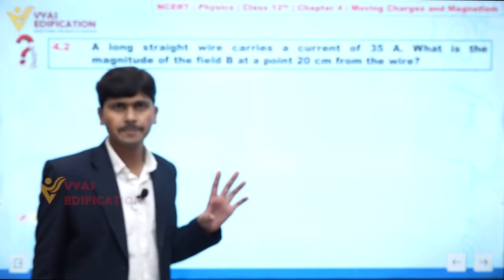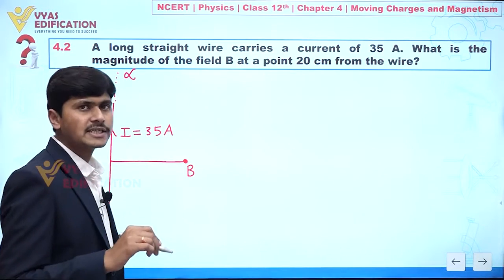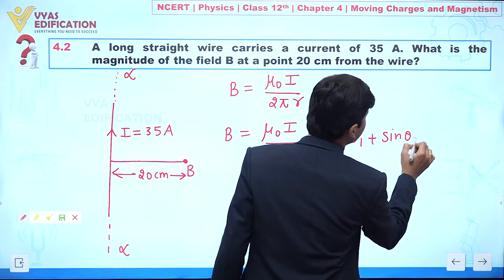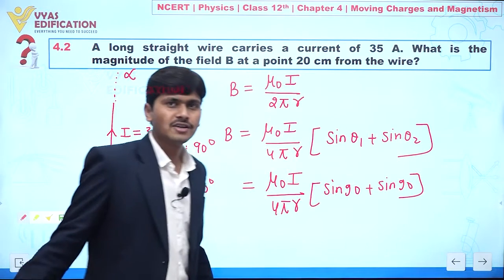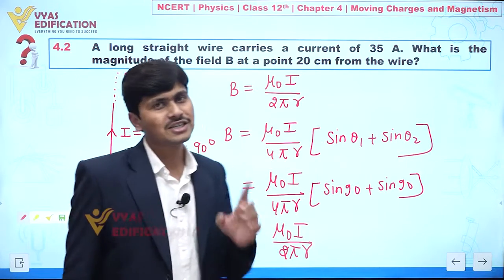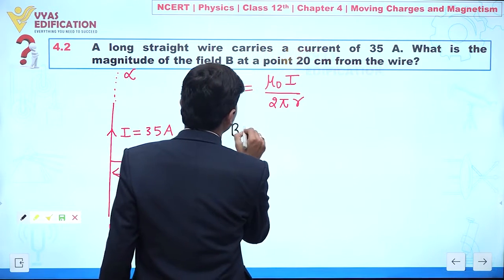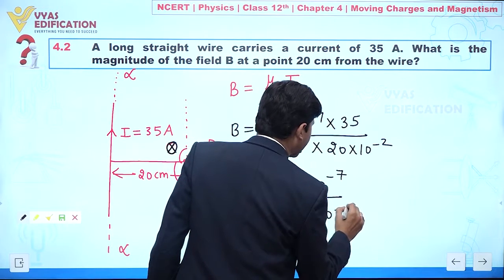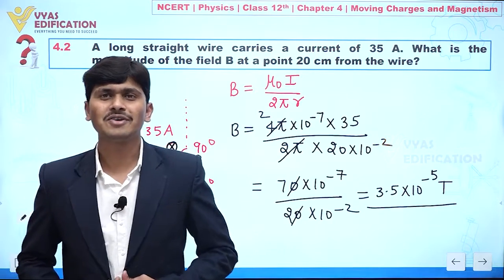NCERT Physics Class 12th Chapter 4 Q 02 Moving Charges & Magnetism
4.2  A long straight wire carries a current of 35 A. What is the magnitude of the field B at a point 20 cm from the wire?

12th Passed or currently in 12th  Students - Path Breaker JEE (1 Year online exhaustive course)

For NEET
12th Passed or currently in 12th  Students - Path Breaker NEET (1 Year online exhaustive course)

CBSE Solutions
NCERT Solutions
NCERT 11th
NCERT 11
CBSE 11th
11th Solutions

NEET2023 NEET NEET2024 Physics Chemistry Biology MBBS Doctor AIIMS Botany Zoology Plants Life Animals Flower #4.2Alongstraightwirecarriesacurrentof35A. What is the magnitude of the field B at a point 20 cm from the wire?